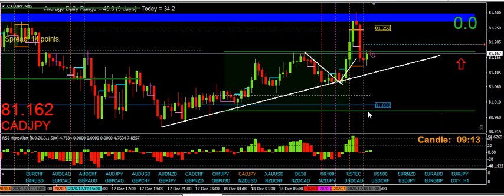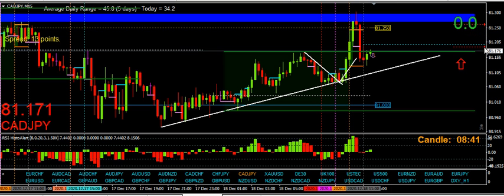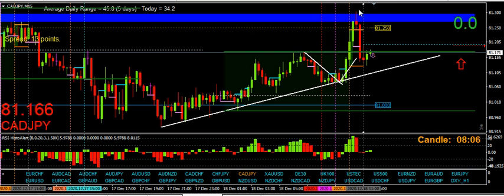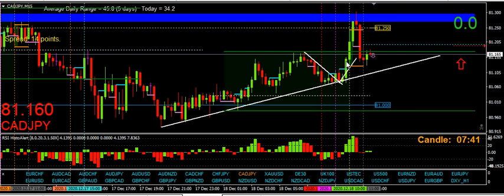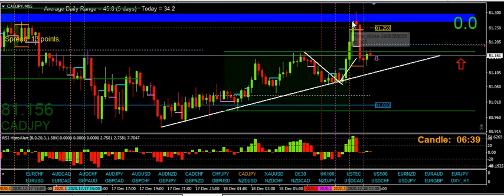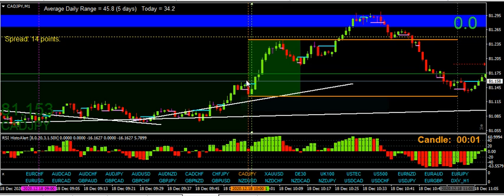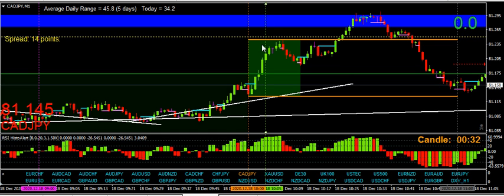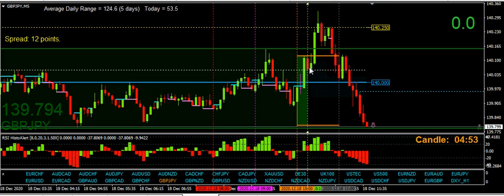My take on the wicksdontlie impulse trades